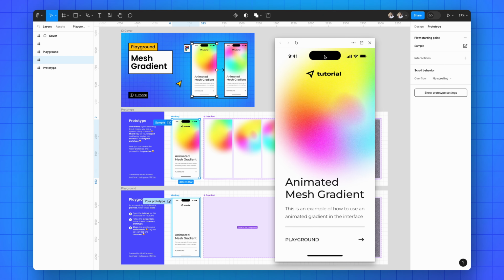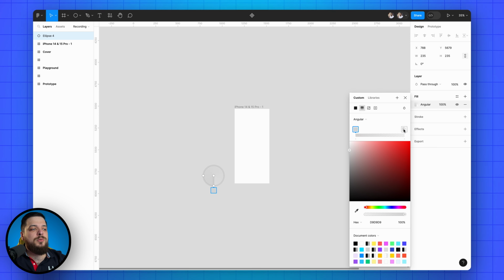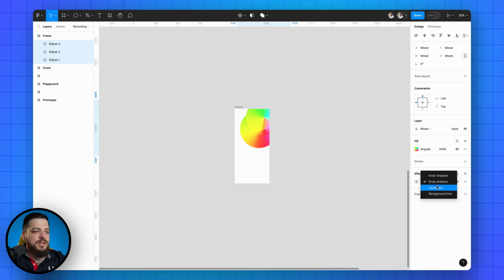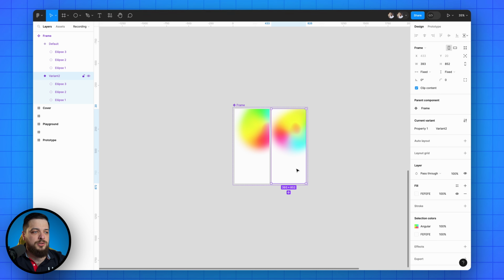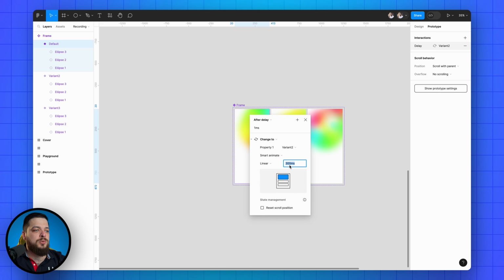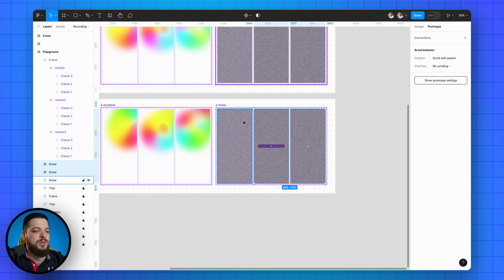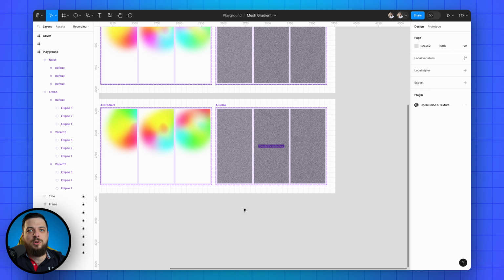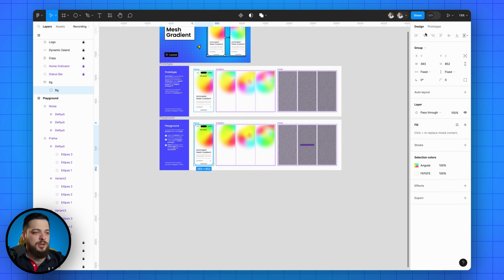Figma tutorial: Mesh Gradient